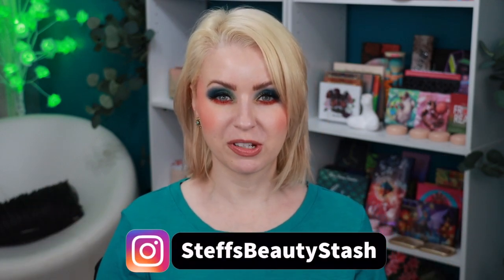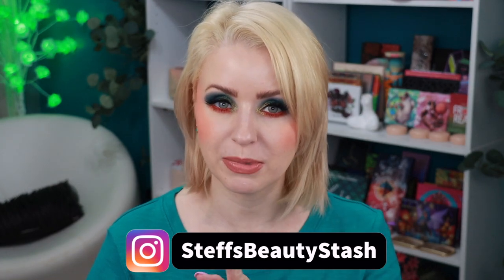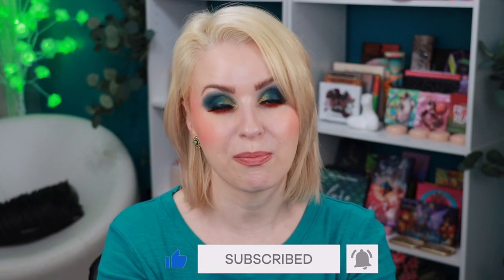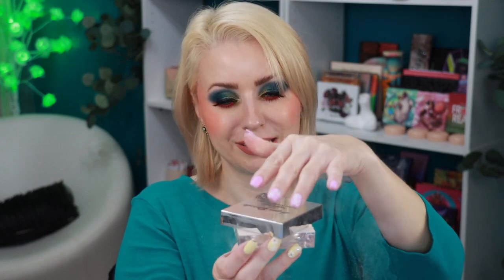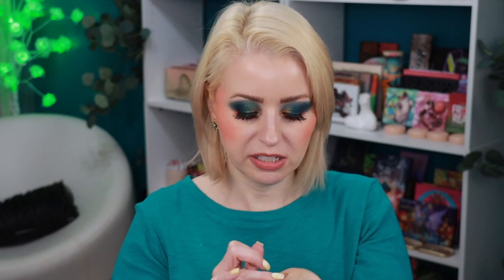MONTHLY MAKEUP HAUL SPEED REVIEWS | FEBRUARY 2023 | Steff's Beauty Stash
😘 Grab a snack and a drink and let's go through ALL the makeup I tried in February of 2023!

The following products were used/mentioned in this video:
BK Beauty by Risa Does Makeup Lashes

Game Beauty x Persona 5 Royal Collection

Profusion Butterfly Collection

ColourPop x Snow White Collection

Adept Cosmetics Inspired and La Cienega Palettes

Sugar Drizzle Matte Banana Setting Powder

Tarte Maracuja Juicy Lip n Cheek Shift shade Kiwi